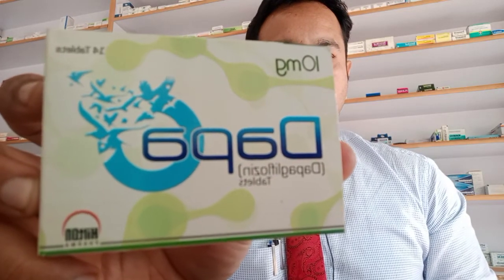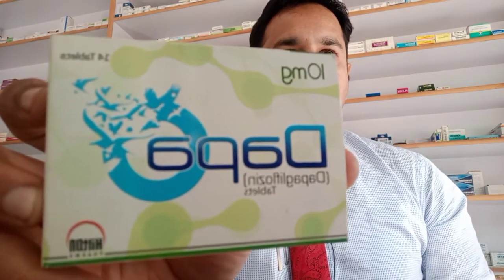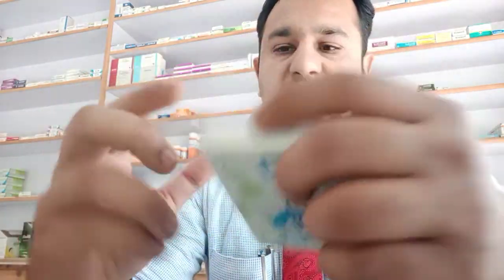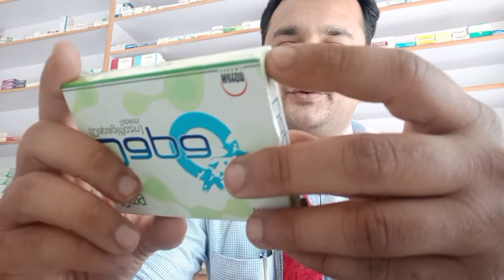Dapa (Dapagliflozin Tablets): Antidiabetic Wonder | Uses, Side Effects & More | Diabetes Treatment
Welcome to MohammadThePharmacist, your trusted source for pharmaceutical insights and comprehensive healthcare advice. In this enlightening video, we explore the incredible world of Dapa (Dapagliflozin Tablets), a remarkable antidiabetic medication. Join us as we delve into the various uses, potential side effects, and more, shedding light on its effectiveness in diabetes treatment.

Discover the power of Dapa in managing diabetes as we unravel its diverse applications. Explore the wide-ranging uses of Dapagliflozin in controlling blood sugar levels, promoting weight management, and reducing the risk of cardiovascular complications associated with diabetes.

Throughout the video, we dive into the mechanism of action of Dapa, unraveling the magic behind its ability to lower blood sugar levels by inhibiting glucose reabsorption in the kidneys. Witness the potential benefits of Dapagliflozin in weight loss and improved cardiovascular health, empowering you in your diabetes management journey.

Understanding the potential side effects is essential when considering any medication. We provide a comprehensive overview of both common and rare side effects associated with Dapa, equipping you with the knowledge to make informed decisions about your health.

As we go deeper into the topic, we address frequently asked questions, including optimal dosage, important precautions, and potential interactions with other medications. Stay informed to maximize the benefits of Dapagliflozin while minimizing any potential risks.

Dapa 10mg tablet is composed of
Dapagliflozin (10mg)
Dapagliflozin is a medicine that works as an anti-diabetic and is used for treating type 2 diabetes (When your body is unable to efficiently make or utilize the insulin it produces to transfer glucose from the blood into the cells, you have high blood sugar levels.). Dapagliflozin works by removing extra sugar from your system. To attain the best results, patients are encouraged to maintain a strict exercise and diet routine in addition to this medicine.

PACK(S)
Rs. 18.37/tablet

14 tablet(s)/Pack

Pack Size: 1x14 tablet

Rs. 257.14 Rs. 299